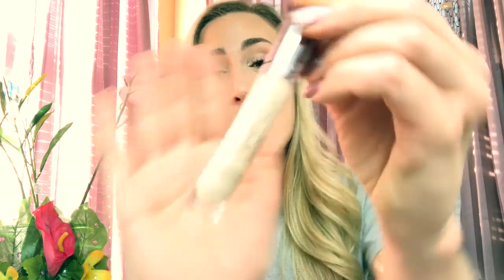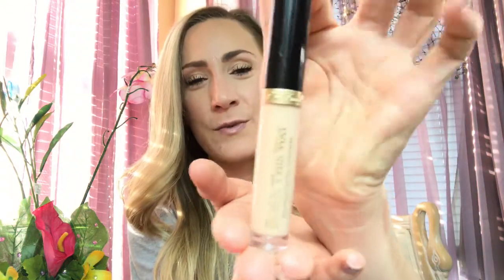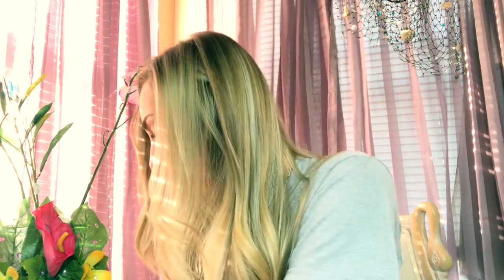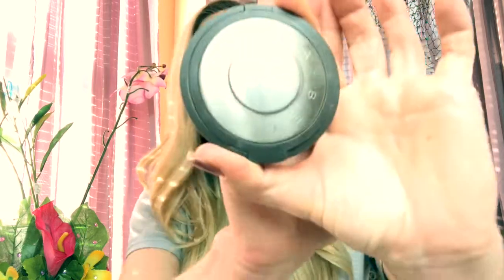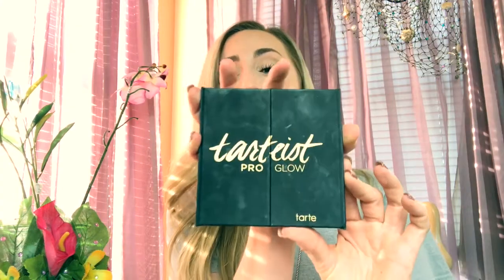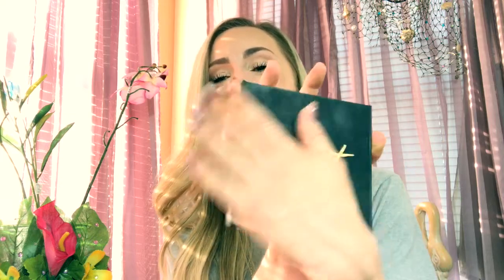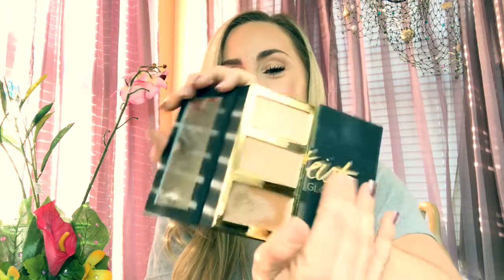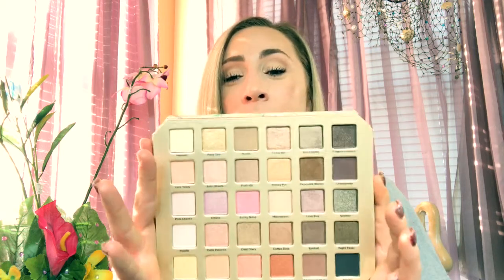My Sephora VIB Sale Recommendations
A little get to know me as well as my recommendations for your sephora shopping spree. I hope this was helpful for you. My next video will be a prom make up tutorial. I love Prom season! some are on a budget and some are very fortunate. i plan to do this in a series one possibly 2 drug store make up looks as well as high end. It can be frustrating not knowing where to start and what to buy. The stress of wondering will this hold up and photograph well.  I just realized the Too Faced Natural Love palette is not available at sephora I apologize for the mix up.

                  Products Mentioned